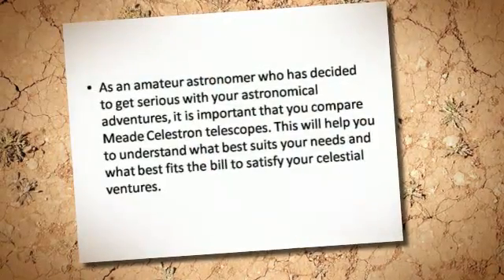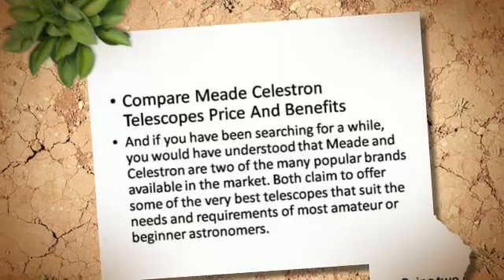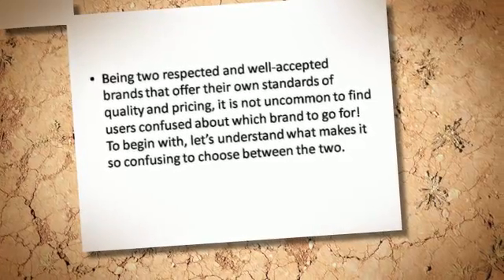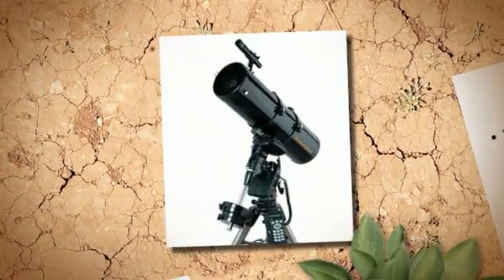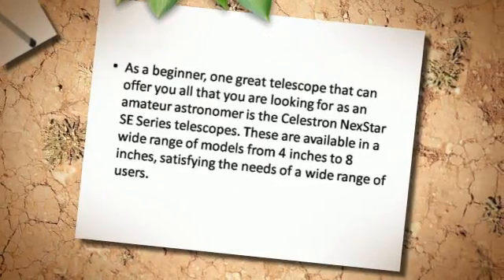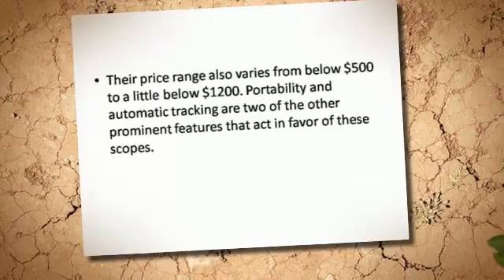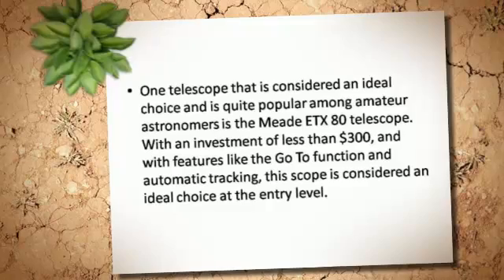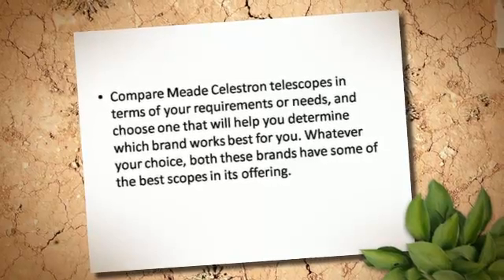Fantastic Review About Compare Meade Celestron Telescopes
As an amateur astronomer who has decided to get serious with your astronomical adventures, it is important that you compare Meade Celestron telescopes. This will help you to understand what best suits your needs and what best fits the bill to satisfy your celestial ventures. When looking for a telescope that you can use without getting flabbergasted by the many options and advanced features, you will come across a whole lot of telescopes from many brands, well-known and otherwise.

Compare Meade Celestron Telescopes Price And Benefits

And if you have been searching for a while, you would have understood that Meade and Celestron are two of the many popular brands available in the market. Both claim to offer some of the very best telescopes that suit the needs and requirements of most amateur or beginner astronomers.

Being two respected and well-accepted brands that offer their own standards of quality and pricing, it is not uncommon to find users confused about which brand to go for! To begin with, let's understand what makes it so confusing to choose between the two.